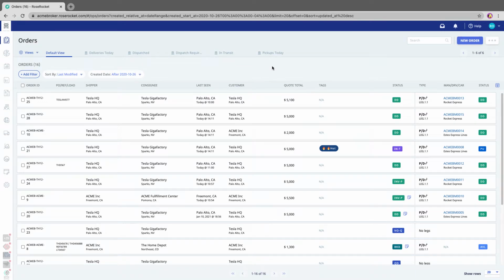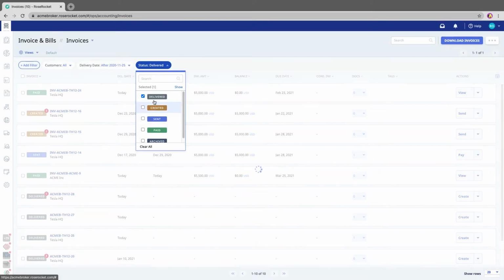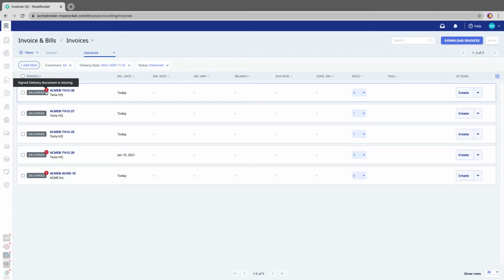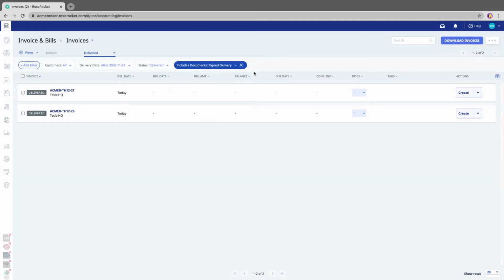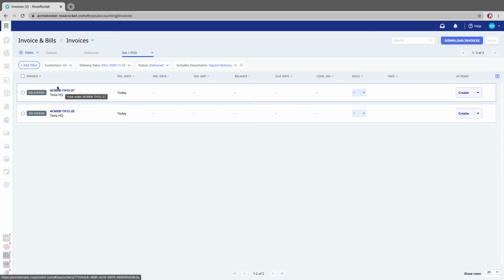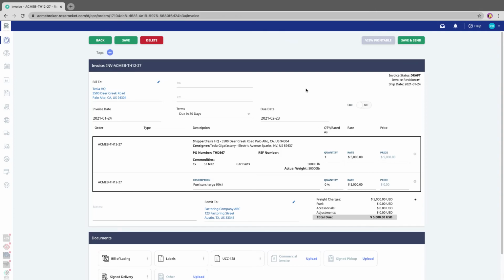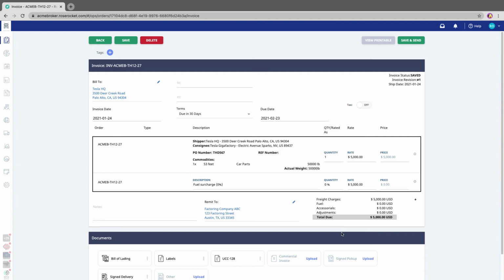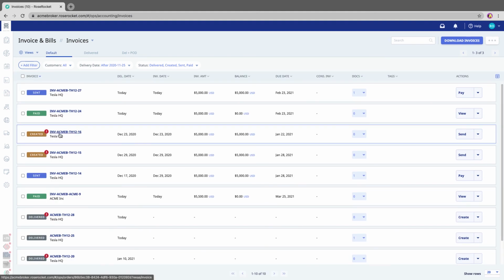Preparing invoices: How to invoice a customer